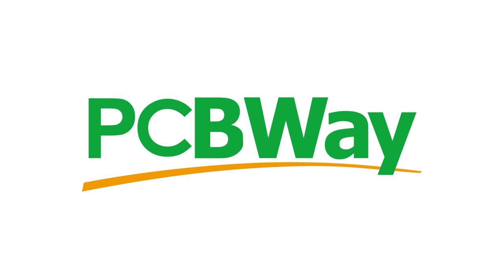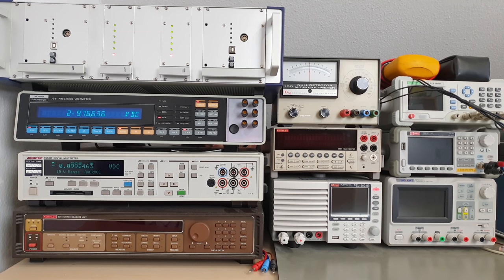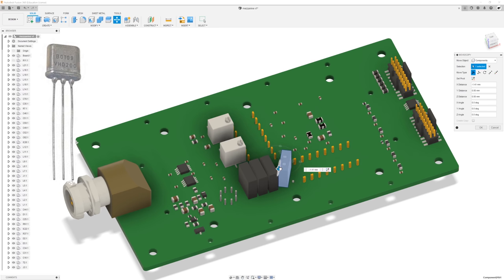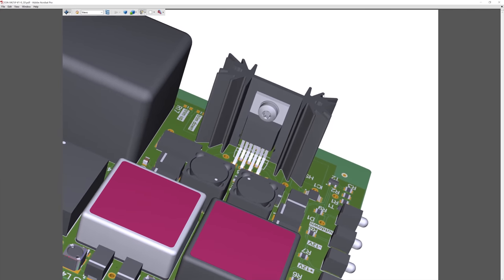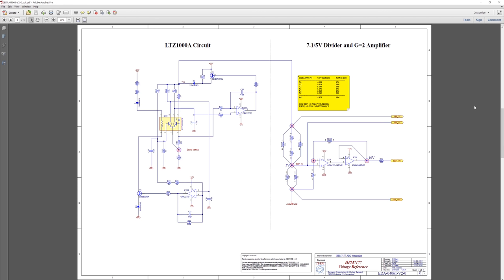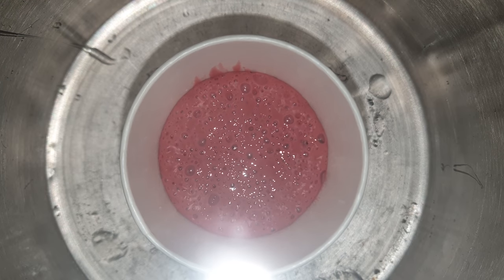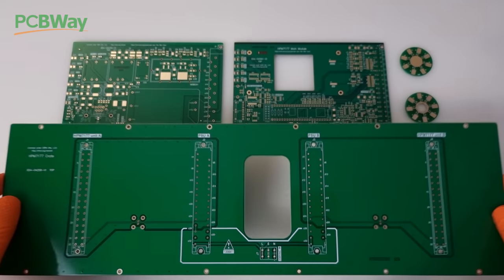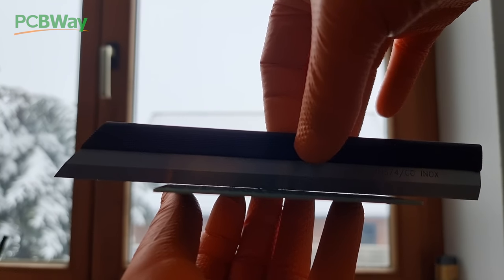Open Source 8.5 Digit Voltmeter from CERN: Build and Test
00:00 Intro
02:25 Circuit Overview
05:18 Assembly
10:19 Soldering
13:51 THT parts
15:47 Mechanical stuff
25:10 Software
31:02 Result